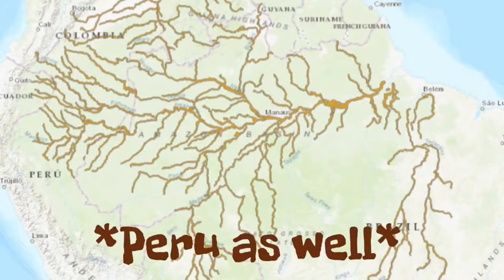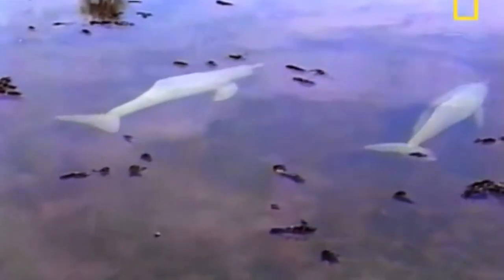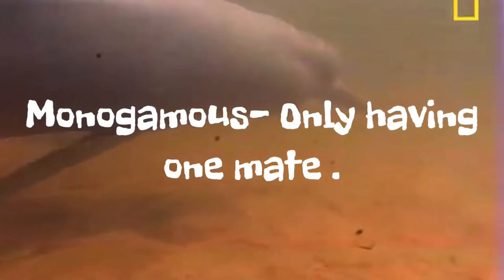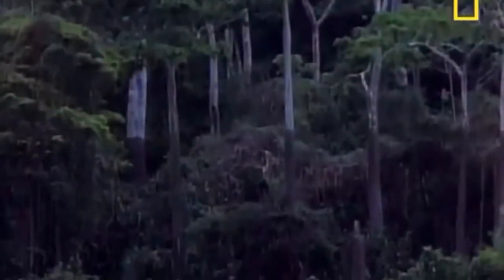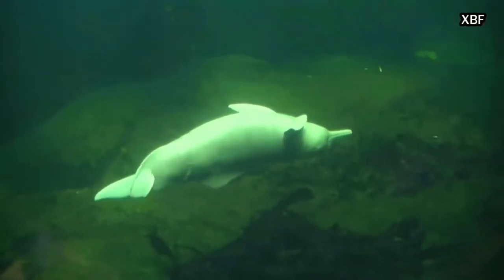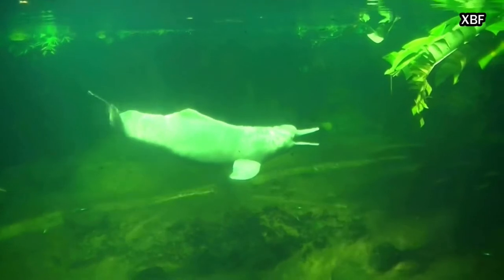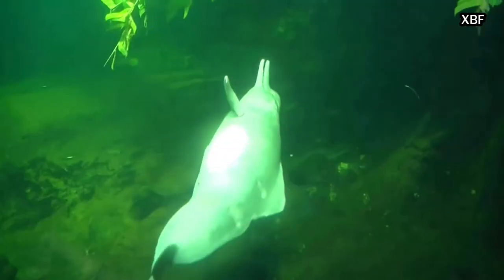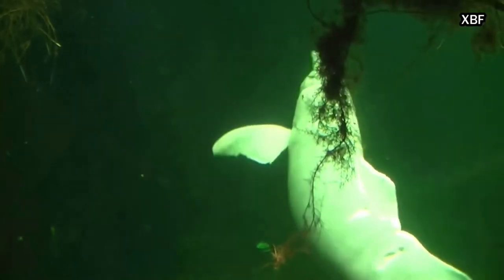Amazon River Dolphin: a mini-documentary